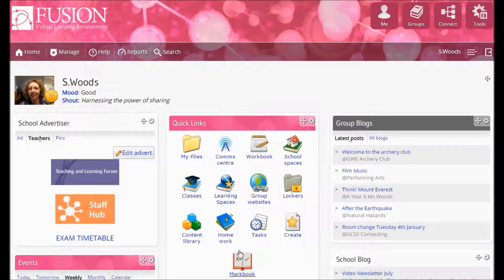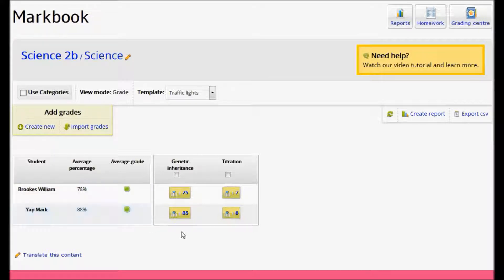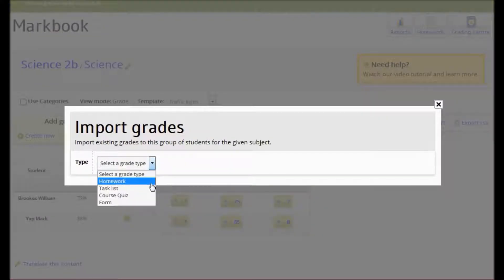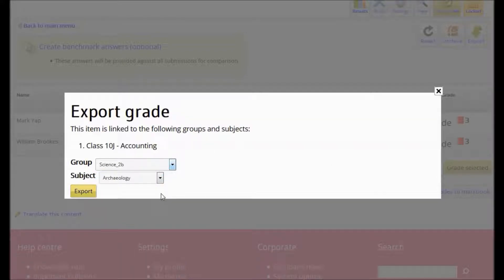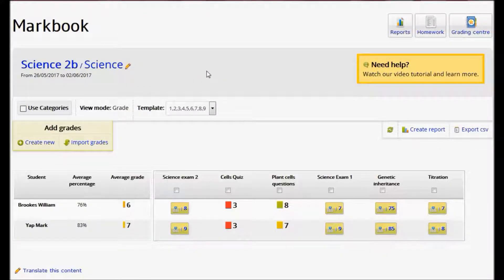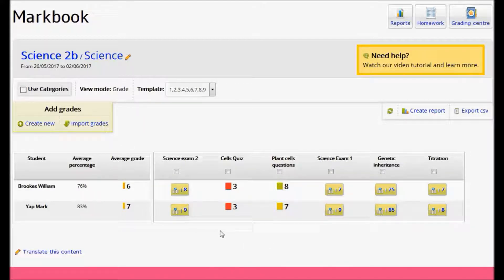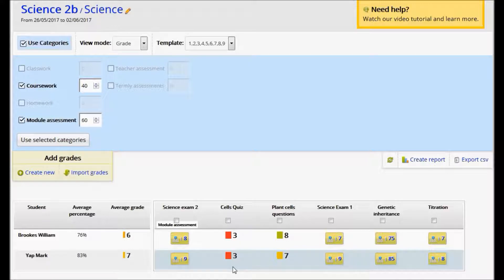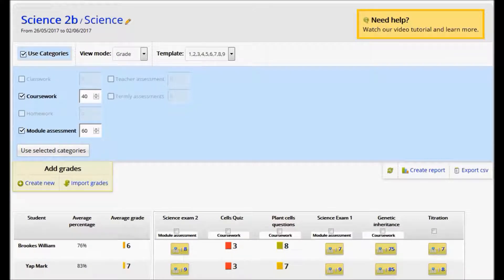CL How to use the Markbook in My Learnings Fusion Platform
420 How to use the Markbook in My Learnings Fusion Platform
Subtitles available in Arabic and Indonesian ترجمات متاحة باللغة العربية Teks tersedia dalam bahasa Indonesia